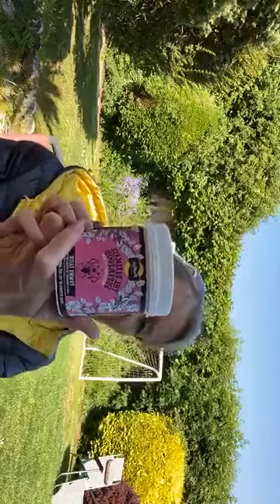Proflax Tummy Tastic product information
Find out more about Proflax Tummy Tastic pre & Probiotic for dogs: ingredients and uses